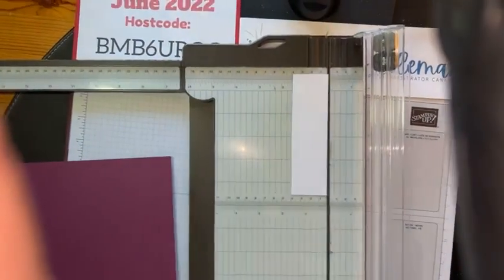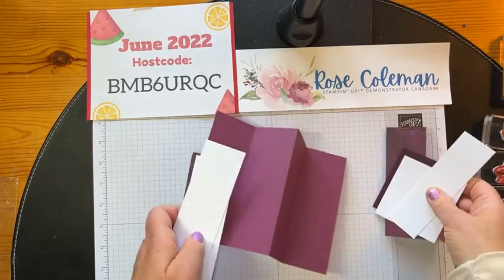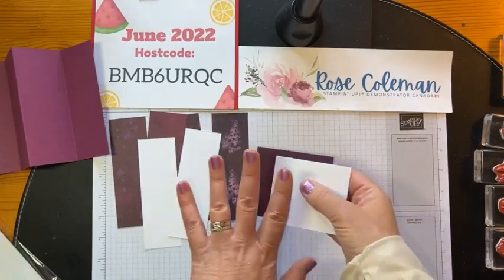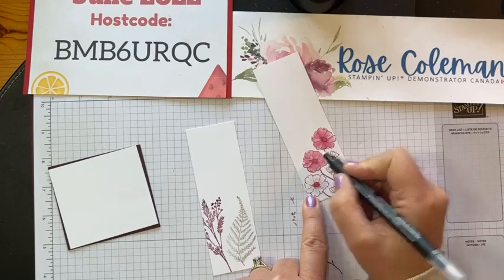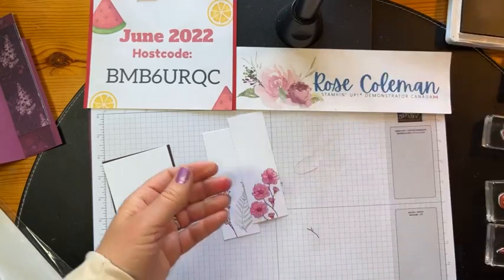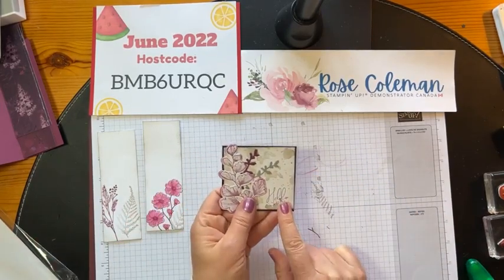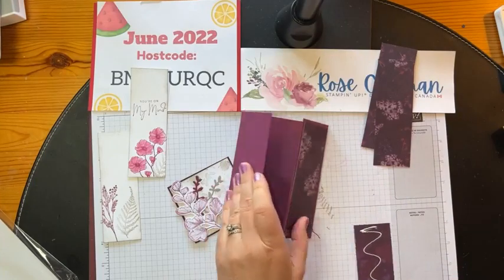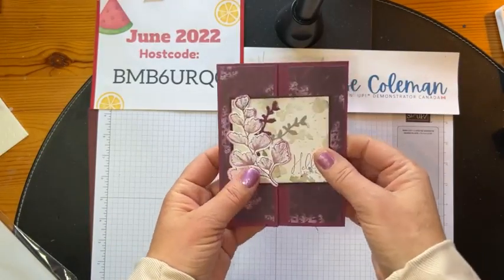Accordion Lock Fun Fold card Friday, June 17th 2022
Check out this beautiful Accordion Lock Fun Fold card using the Sun prints Suite!

If you live in Canada, order this suite with me before Sunday, June 20th and I'll send you 5 card kist in the mail

use this link below to place your order...